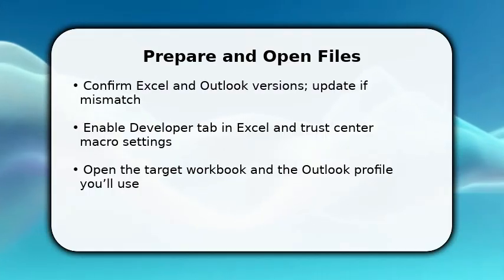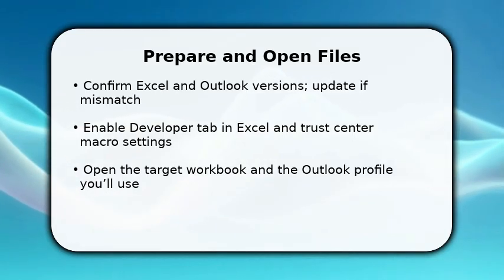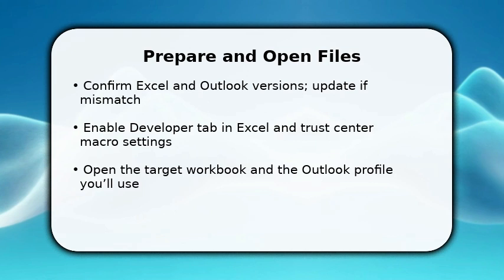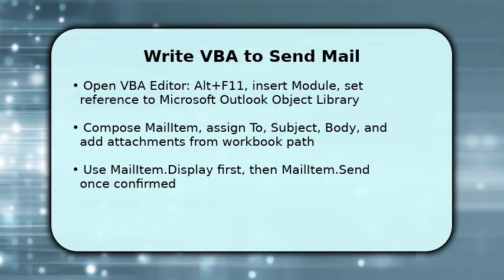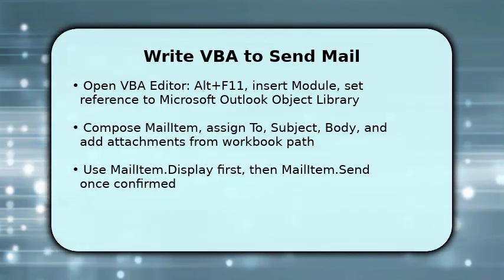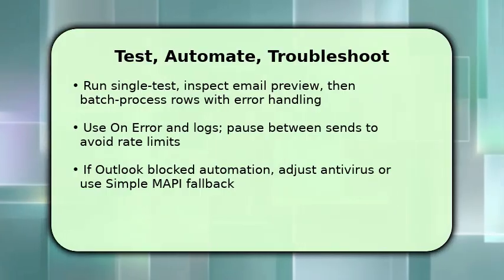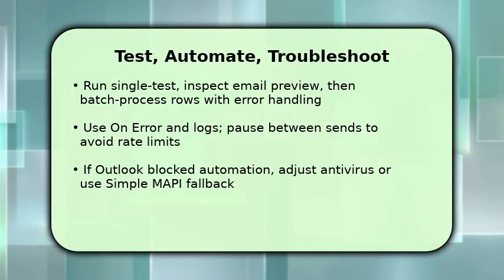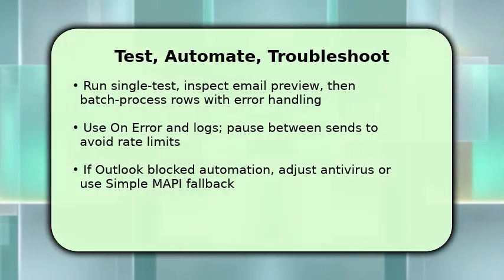How to Connect Excel with Outlook (easy Method)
Learn the straightforward steps to link Excel spreadsheets directly into Outlook for seamless email attachments and data management. This video guides you through connecting your Microsoft Office applications effortlessly.